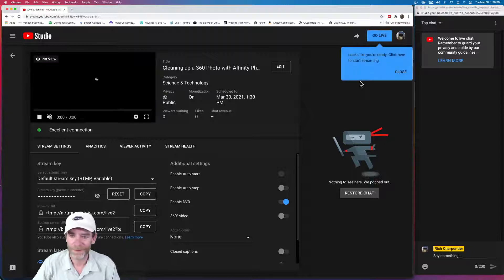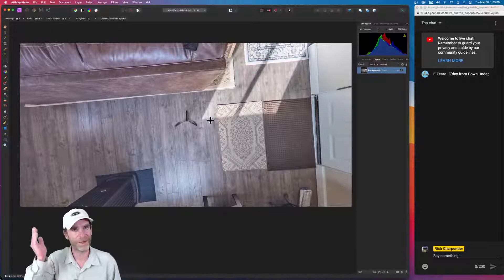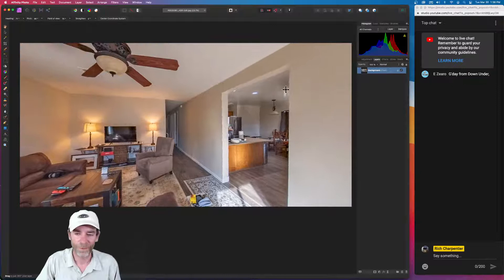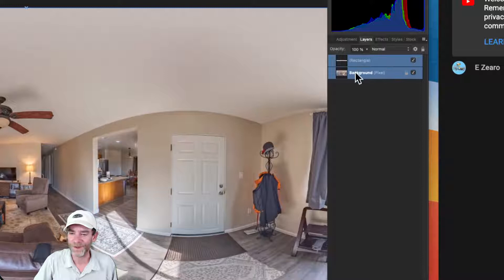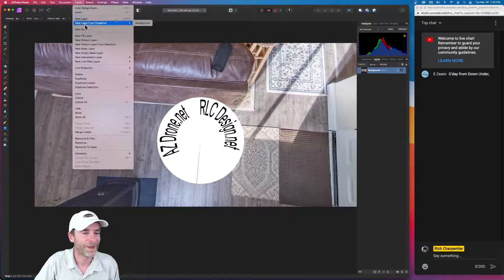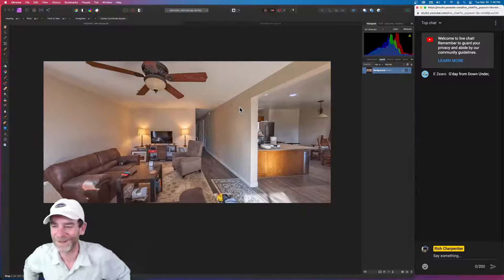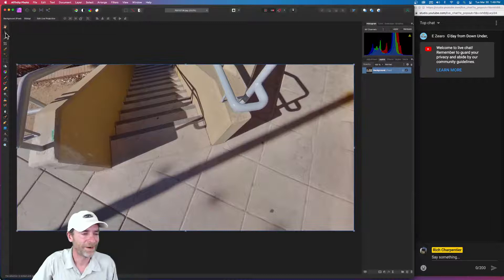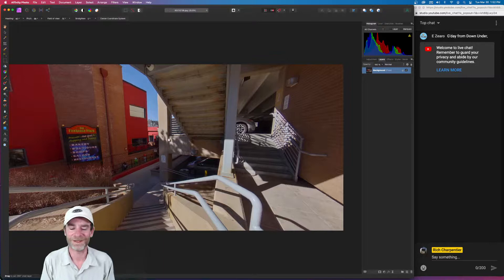Cleaning up a 360 Photo with Affinity Photo - Monopod Removal Nadir Patch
This is a "by request" video today.  All my client work is wrapped up for the day, so I thought I'd answer a Patron's question here on channel.  I had mentioned creating a Nadir patch for 360 photos on a recent video.  To hide your monopod or tripod you can brush them out of an image, or you can make a Nadir patch.  Let's check it out in Affinity Photo now.